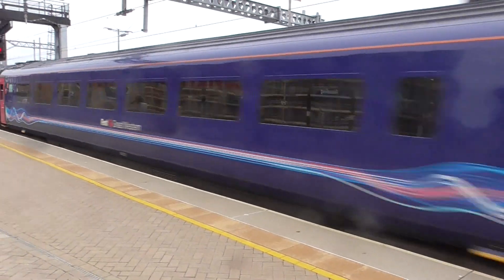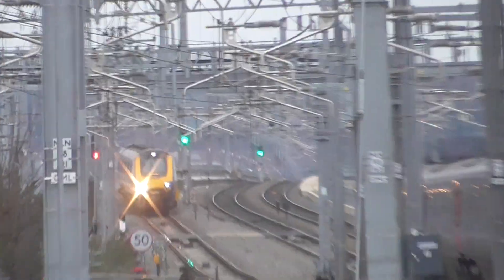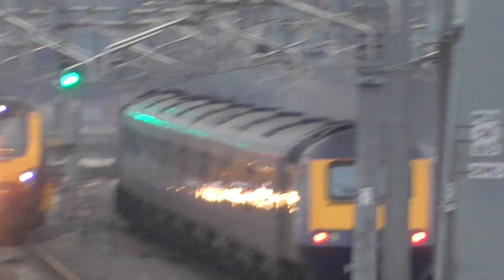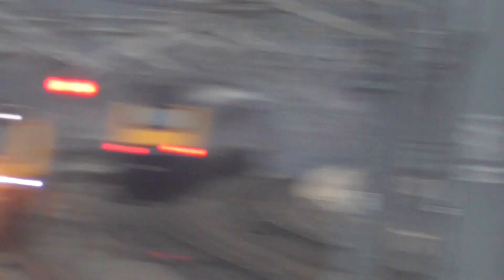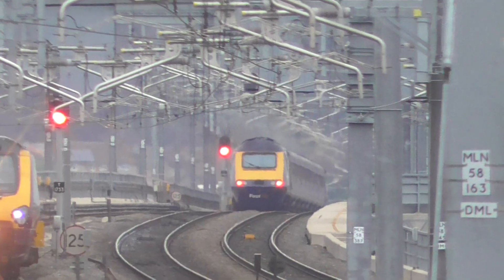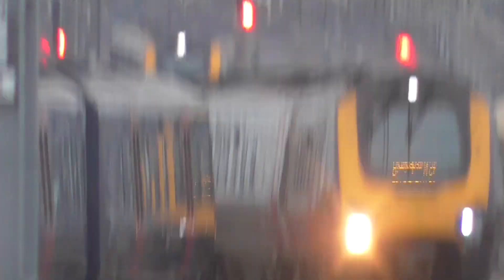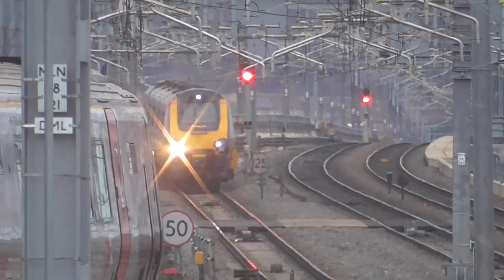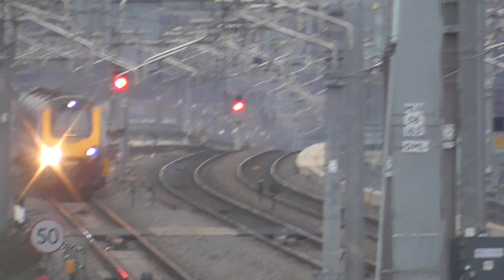GWR Class 43 Departure Reading for Bristol Temple Meads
GWR Class 43 to Bristol Temple Meads Calling at Didcot Parkway,Swindon,Bristol Parkway and Bristol Temple Meads. And this train was From London Paddington to Bristol Temple Meads on Monday 31st December 2018.